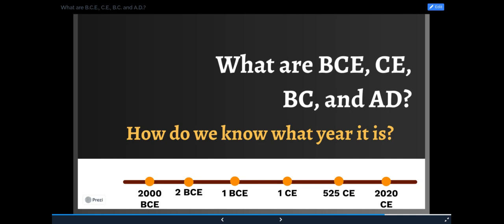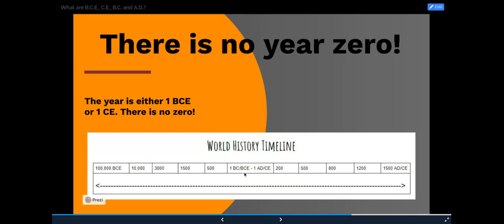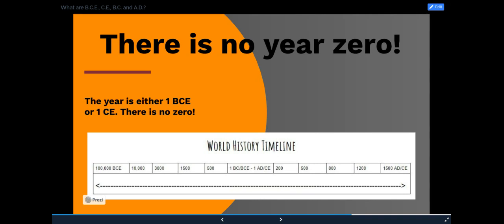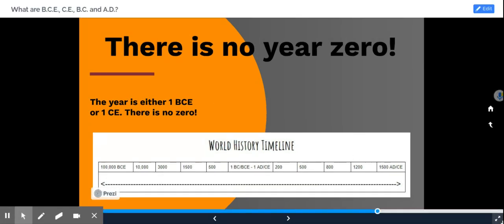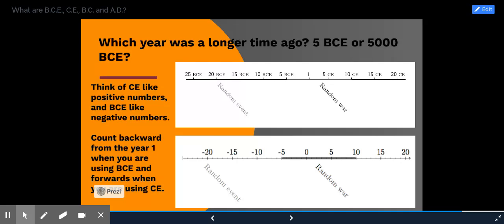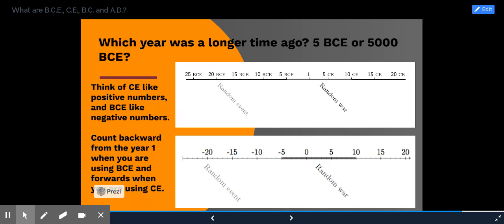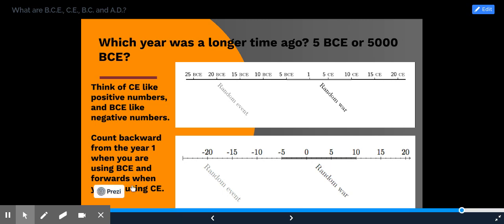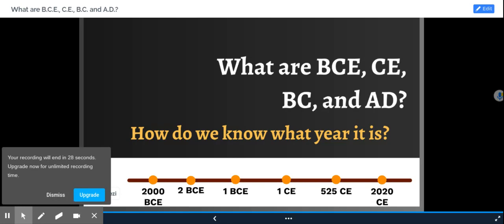What are B.C.E., C.E., B.C. and A.D.? PART TWO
PART TWO of today's lesson on "How do we know what year it is?"